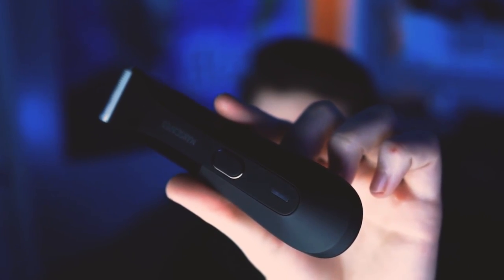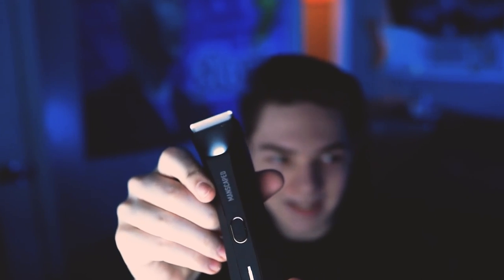Reacting to the #1 PC Player (HES INSANE)